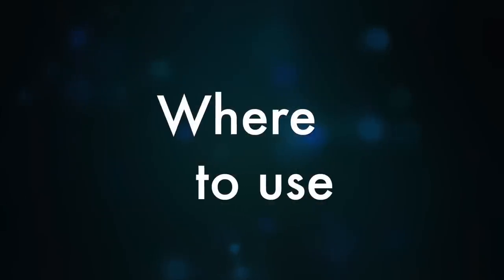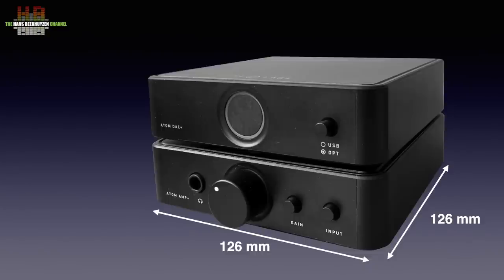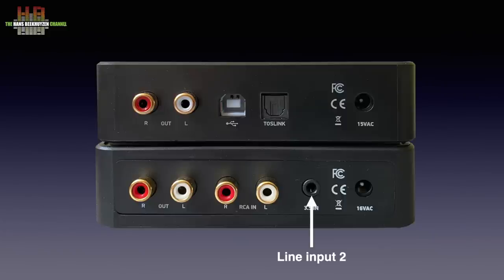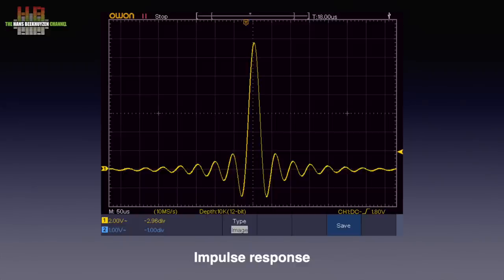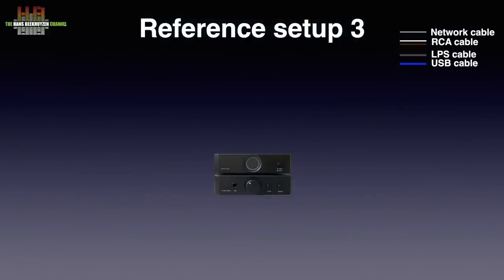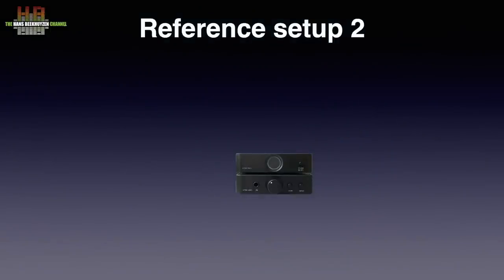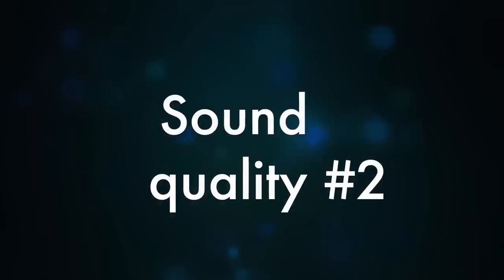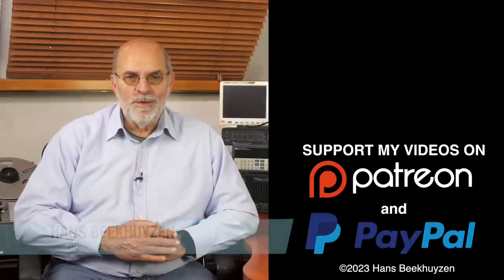JDS Labs ATOM DAC+ and ATOM AMP+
How well can a $ 109  DAC and a $ 99 pre-amp and headphone amp sound? I have never reviewed equipment in this price category, for as far as I can remember. But this time I couldn’t resist.